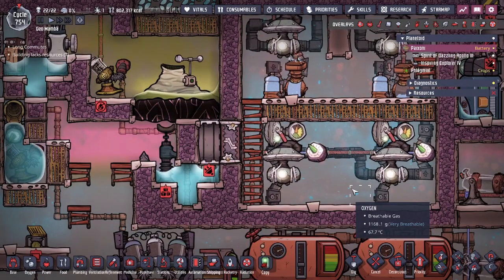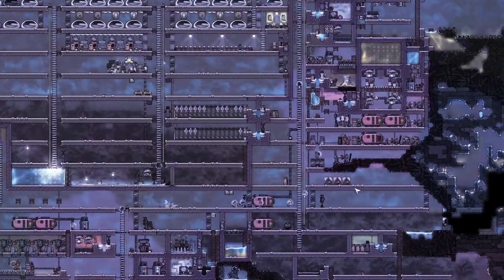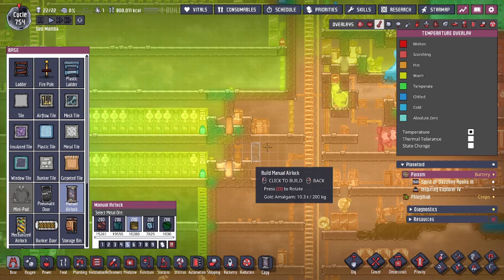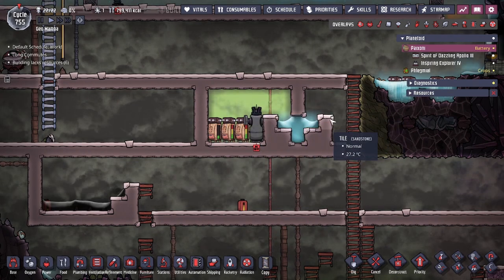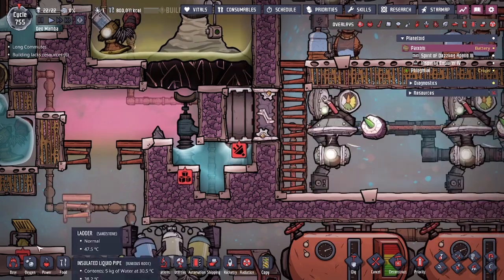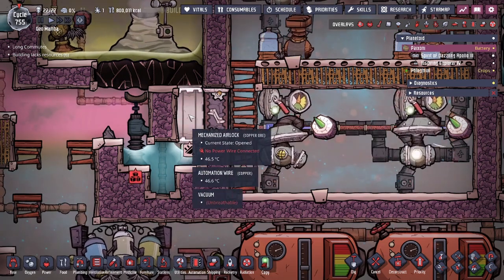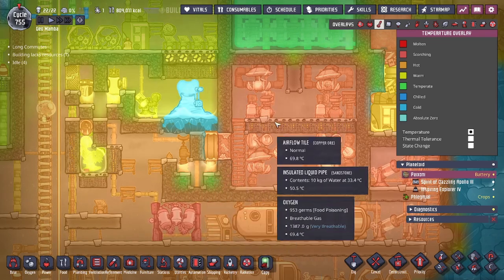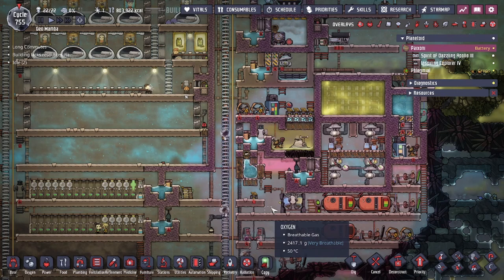The Vacuum Door - Easy Liquid Lock Upgrade to Stop Heat Leak or Heat Transfer - Oxygen Not Included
An Easy add-on to the basic Liquid Lock Design, the Vacuum Door! This creates a easy vacuum to prevent heat transfer in some areas you no longer need to enter!

0:00 Introduction
0:16 Liquid Lock
2:45 Vacuum Door
3:48 Example